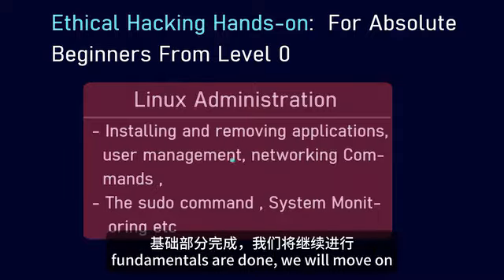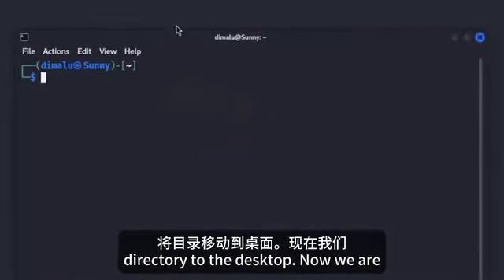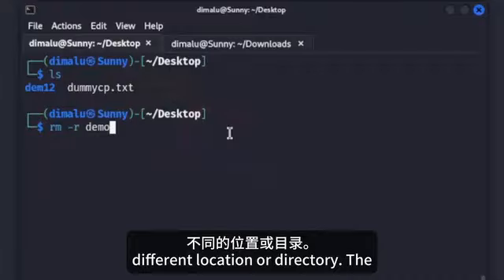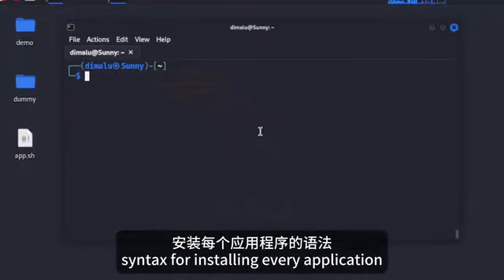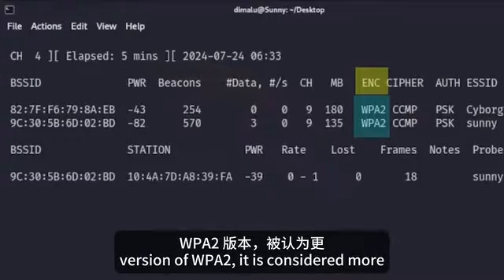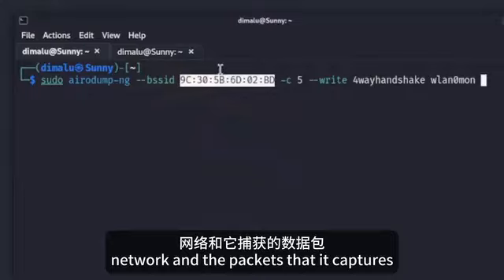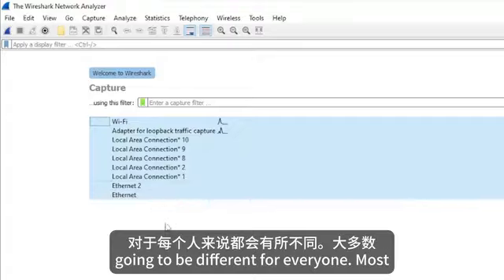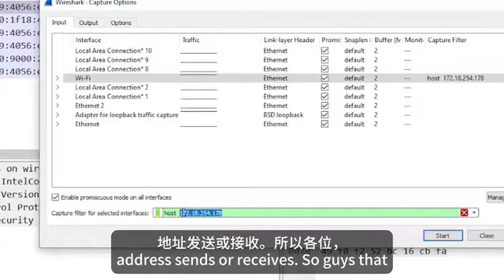Hands On Cybersecurity and Ethical Hacking – Full Course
Hands On Cybersecurity and Ethical Hacking – Full Course cybersecurity ethicalhacking cybersecuritycourse skills fypシ fypシ゚viral